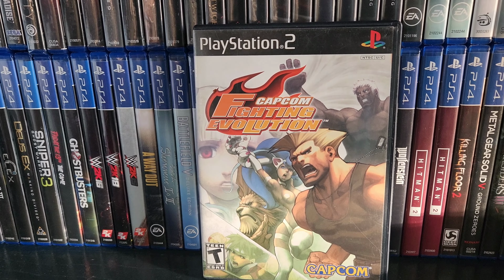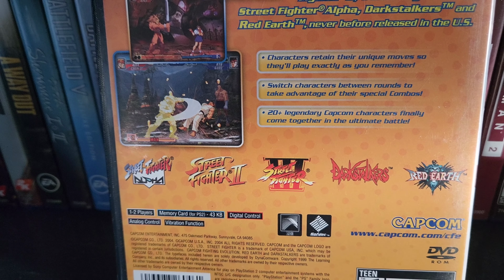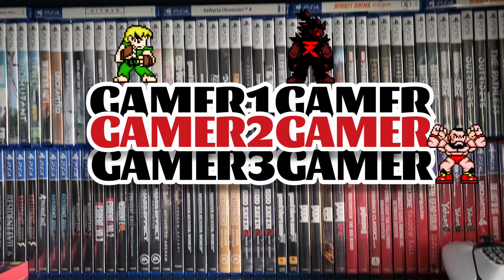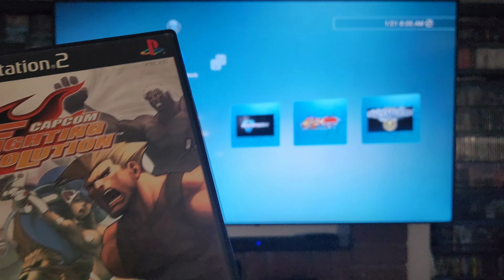THE WORST STREET FIGHTER GAME EVER